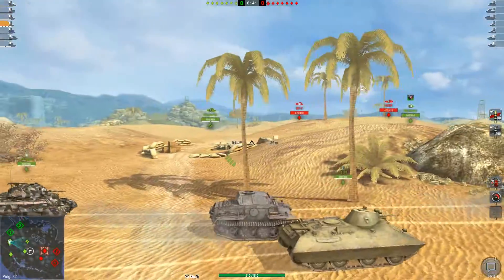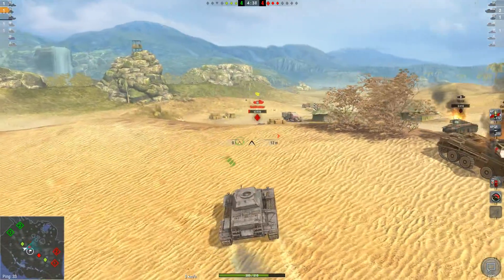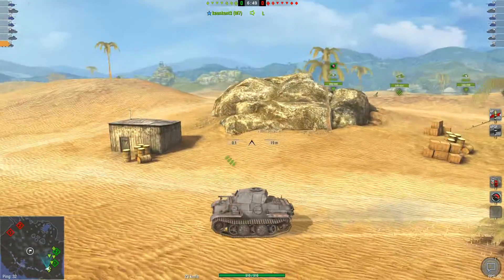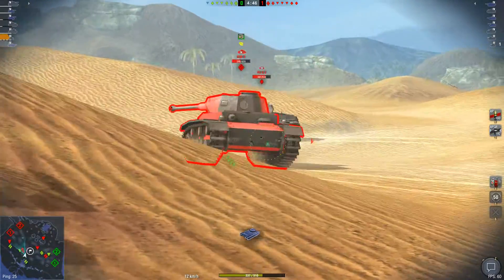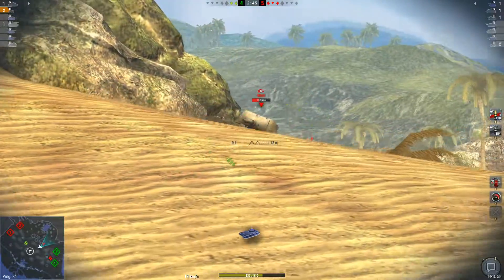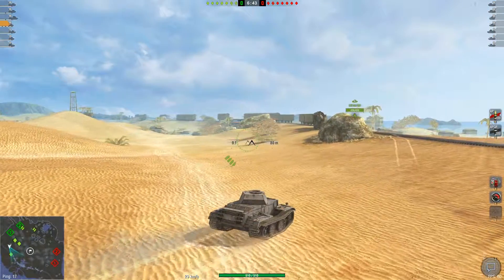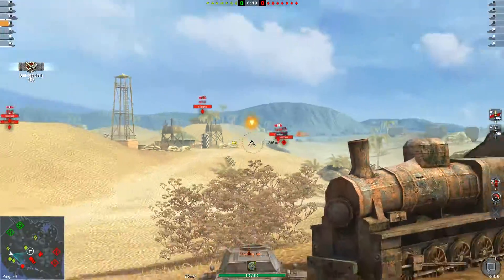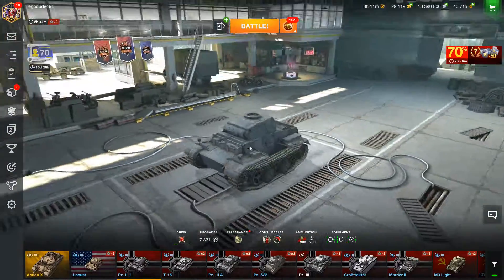The Panzer II J is finally good! - World of Tanks Blitz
I'm bringing you an important public service announcement in this video and one that's been hotly awaited for a long time. The Panzer II J is finally an effective tank again! Wargaming did the unthinkable and finally buffed the penetration of the tank! You can now actually kill things and it's glorious! Take a look and ejoy!